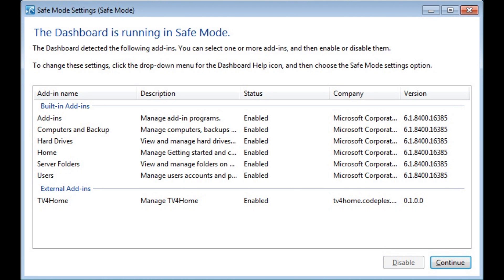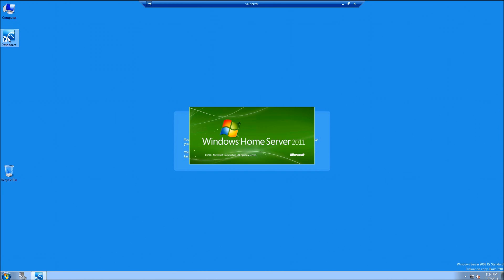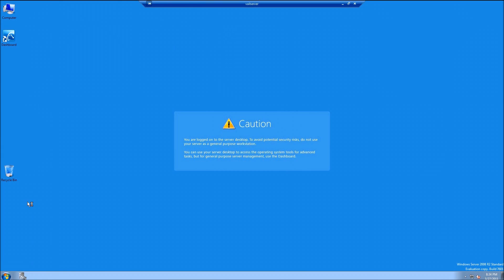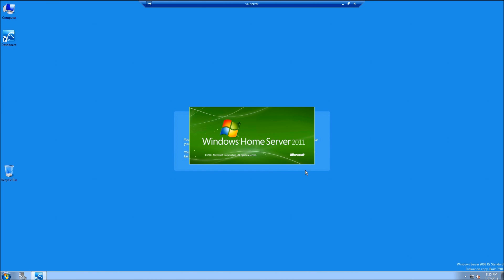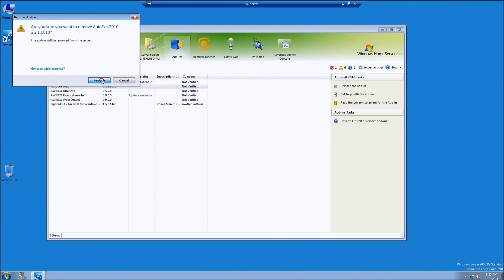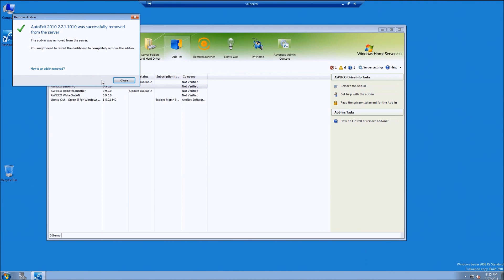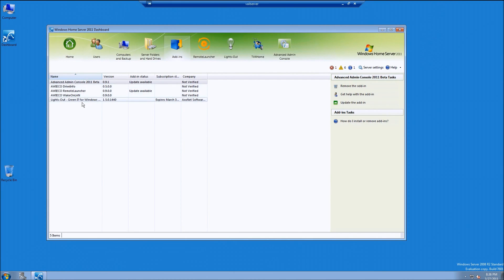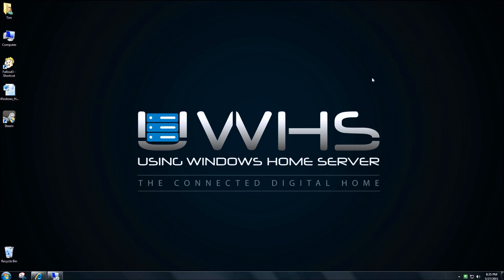Windows Home Server 2011 - Dashboard Safe Mode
This video shows how to start the Dashboard in Safe Mode in Windows Home Server 2011. This software was formerly known as Windows Server code name Vail. .